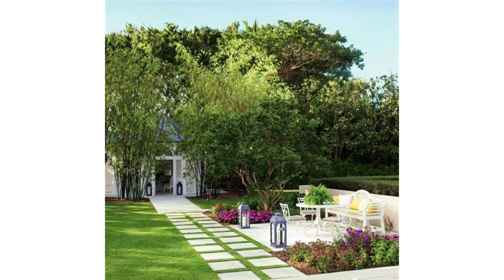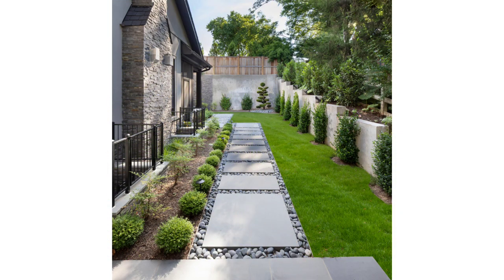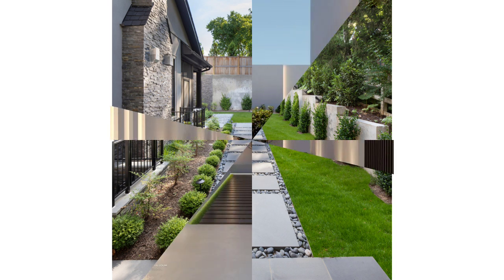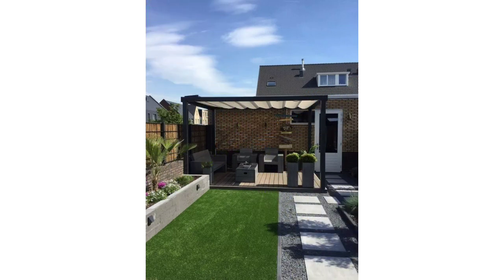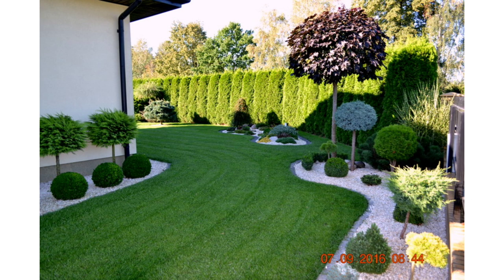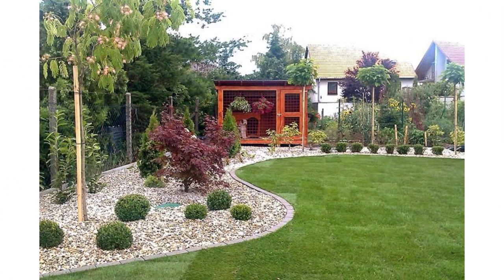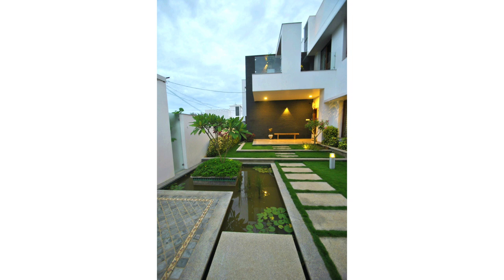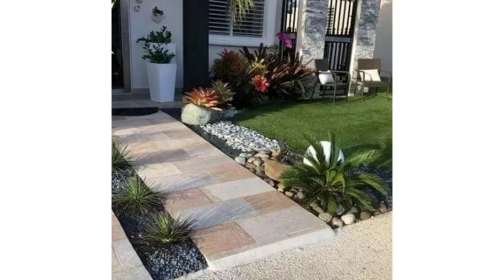100 Patio Backyard Design Ideas In 2023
Backyard Ideas That'll Transform Your Space Into Paradise
Backyard patio Ideas with fire pit
Image of Backyard patio ideas on a budget
Backyard patio ideas on a budget